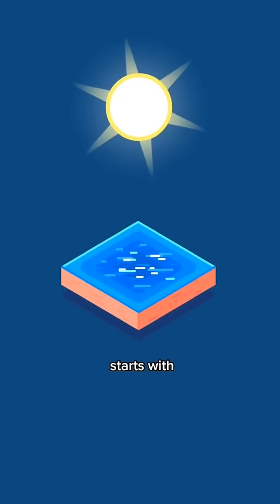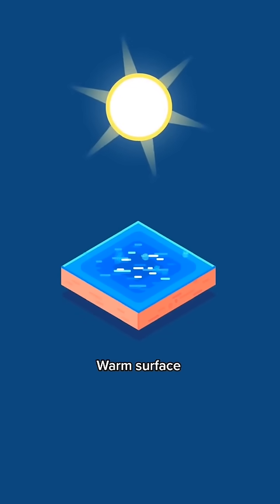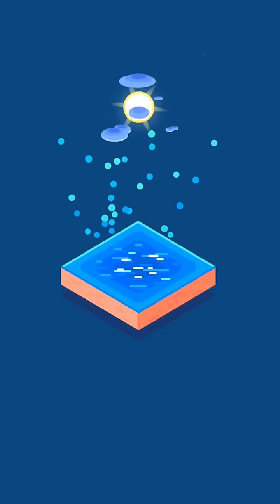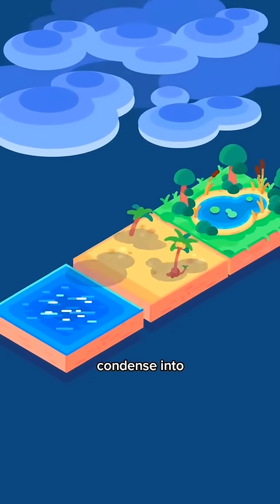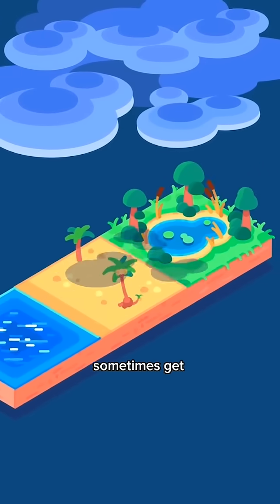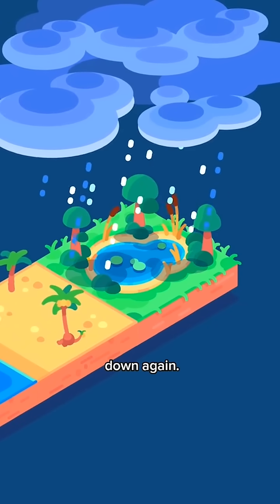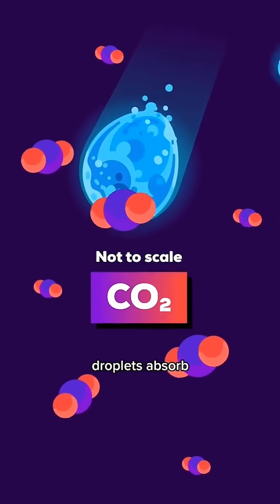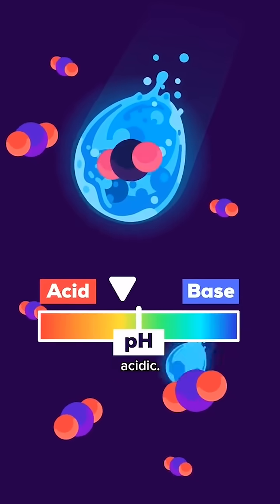Why Is the Ocean Salty and Rivers Are Not?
Follow us for more sciencey content.

Understanding this isn't difficult, you just need to know biology, chemistry, physics, geology and every other science in the existence 🥰